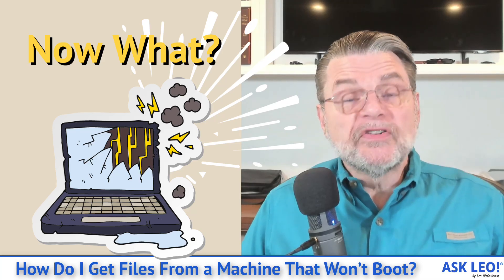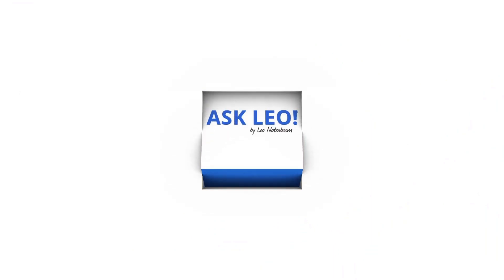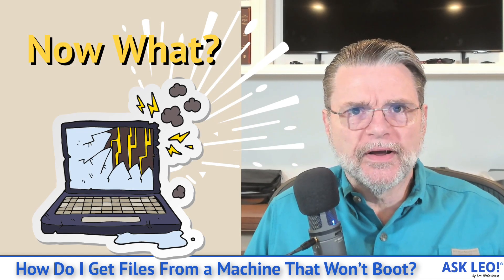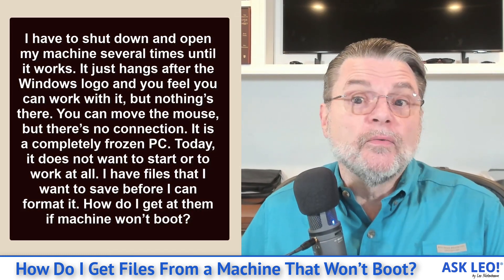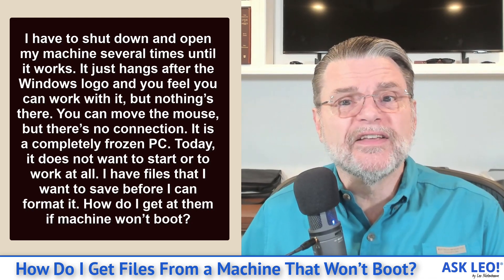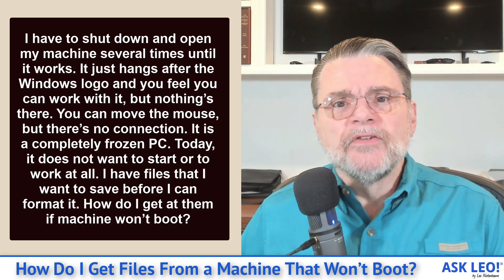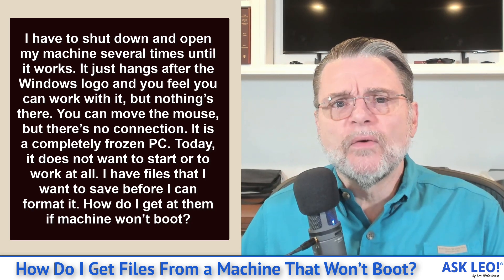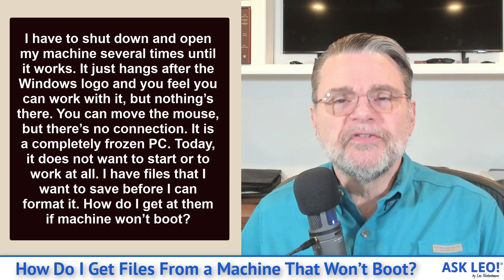How Do I Get Files From a Computer That Won’t Boot?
❓ If your computerwon't boot for some reason, there are a couple of approaches to try to get files off its hard drive.

❓ Get files from a machine that won't boot
The most important thing you can do is prepare for this situation by backing up regularly. That way you can easily get the files you need from your most recent backup. Failing that, there are two approaches: boot from a Live CD or USB and use that operating system (often a Linux distro) to copy your files to a thumb drive; or place the hard disk of the unbootable machine into an external USB enclosure and connect it to a working machine.

Chapters
0:00 Files From a Computer That Won’t Boot
0:40 Use your backup
1:15 The hardware option: extract the disk
4:10 A scenario for possible failure
4:25 Encryption